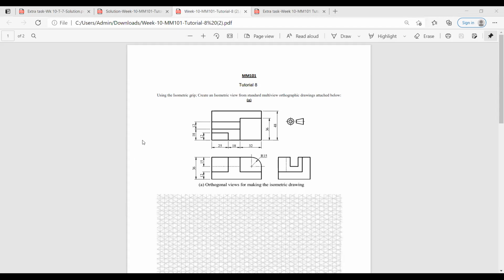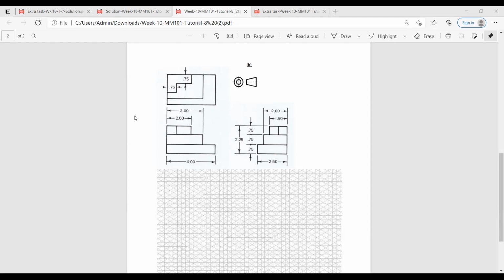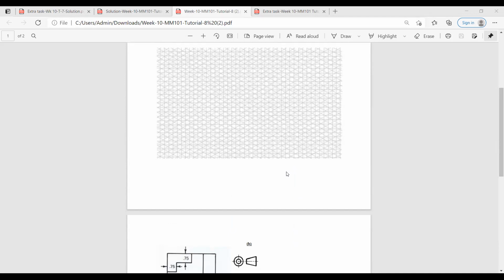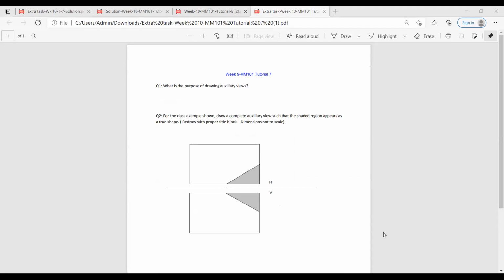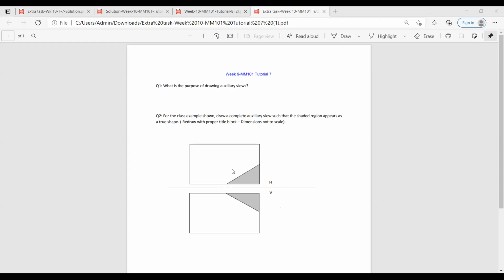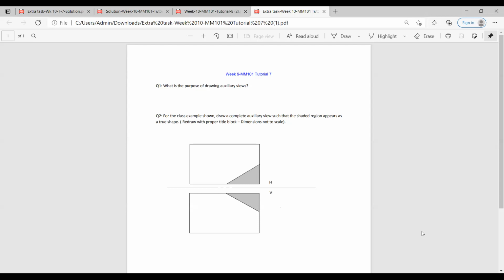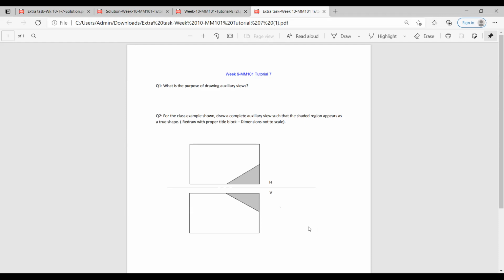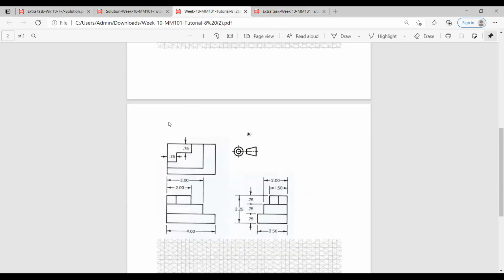MM101 Tuesday 10-11am WK10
MM101 tutorial week 10.
Isometric and auxiliary activities